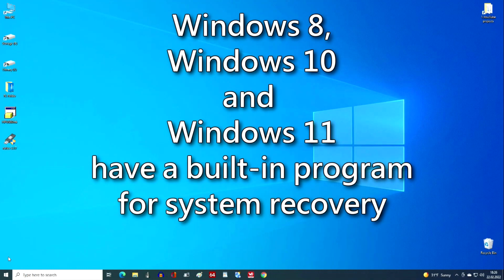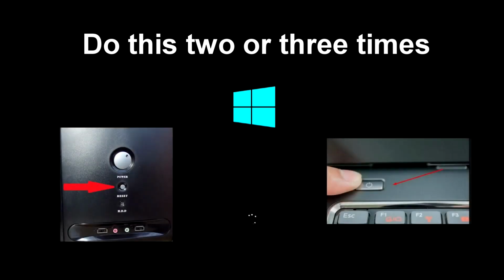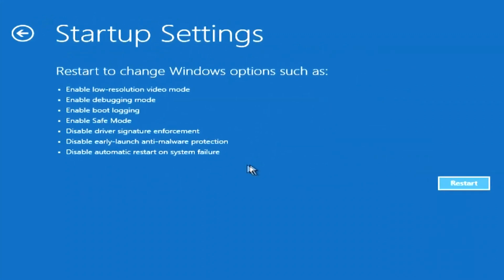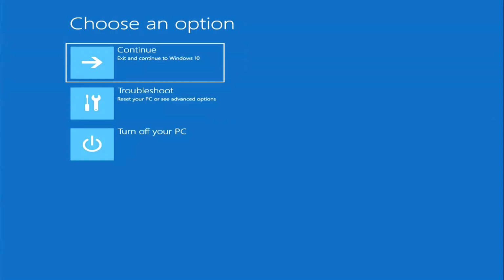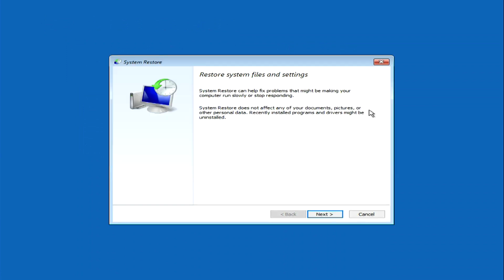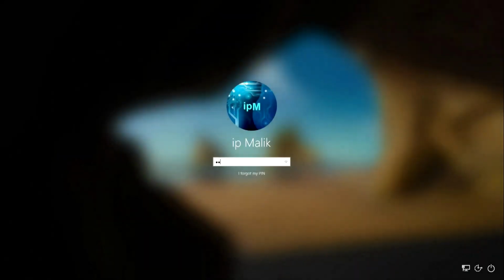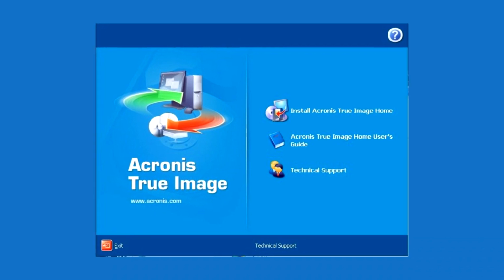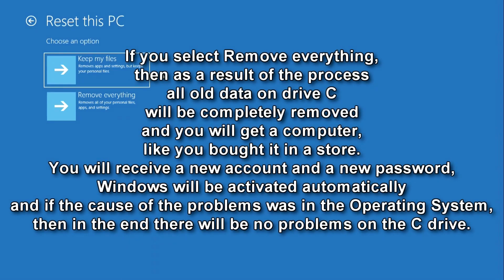🚀 Stuck in a Windows Startup Loop? Fix Recovery & Boot Problems in 11/10/8.1!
Are you stuck in a Windows 11/10 boot loop where your PC keeps restarting again and again? Don't worry! In this step-by-step tutorial, I’ll show you multiple working methods to fix the Windows 11 boot loop issue, whether it’s caused by an update, system corruption, or startup error.

Welcome to: Urgent Computer Repair (UCR)
Here, you'll find a variety of tech concepts and tutorials covering Windows, macOS, Android, and more. I also occasionally share miscellaneous or random content—just whatever sparks curiosity!

I'm all about keeping things neutral and informative, so feel free to explore at your own pace.